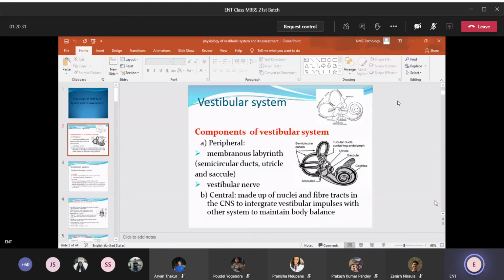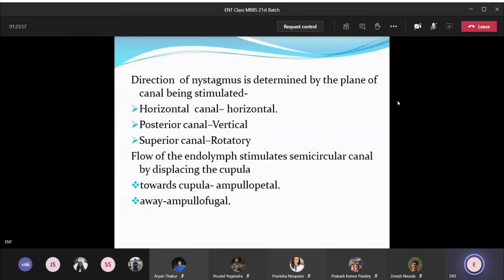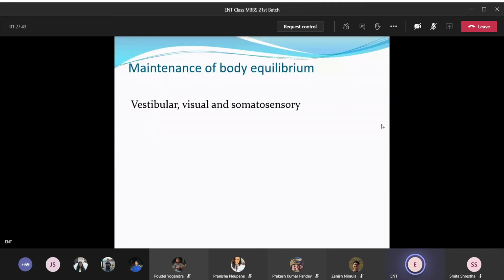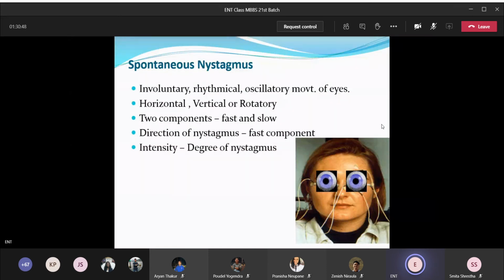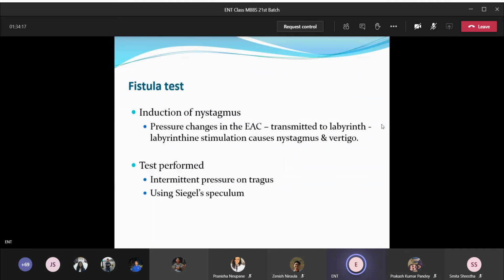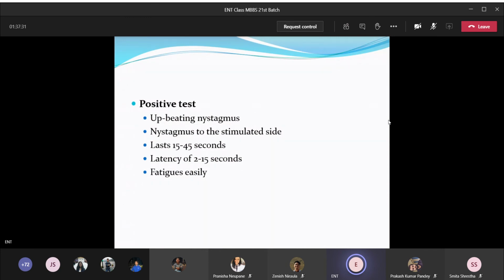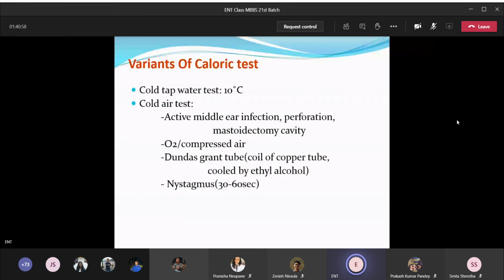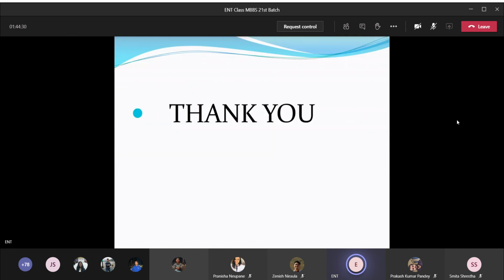vestibular system and its assessment